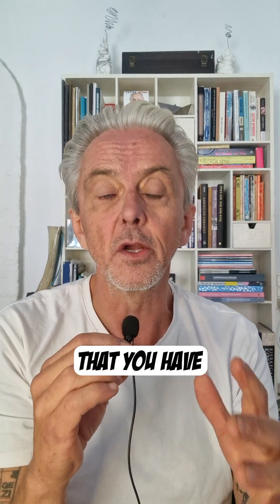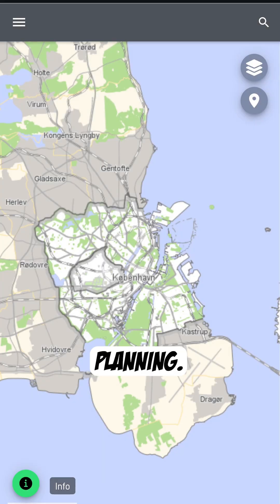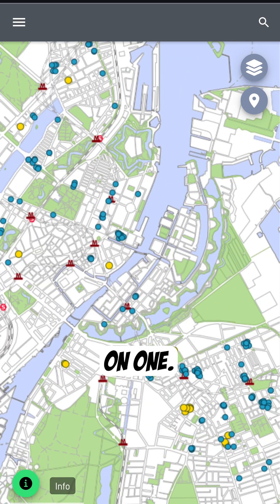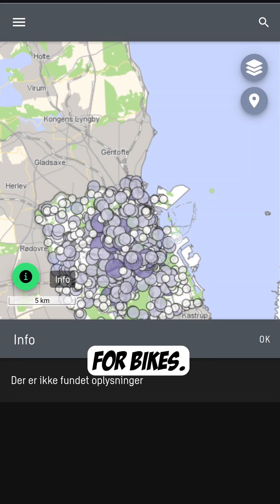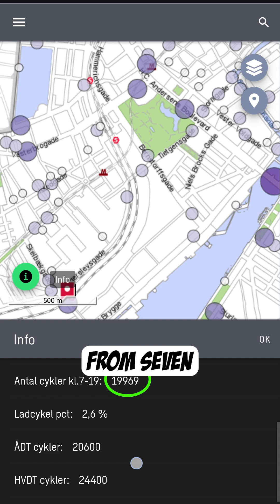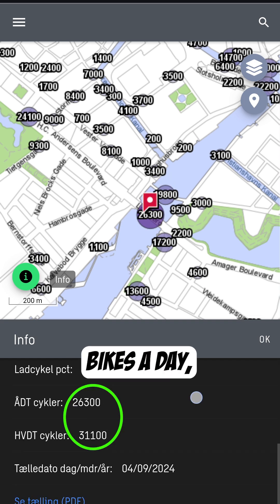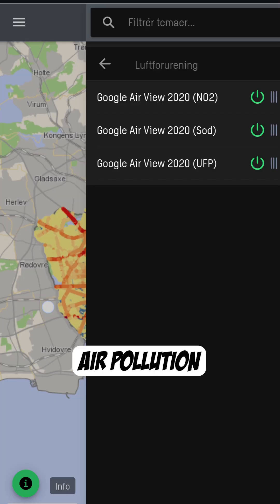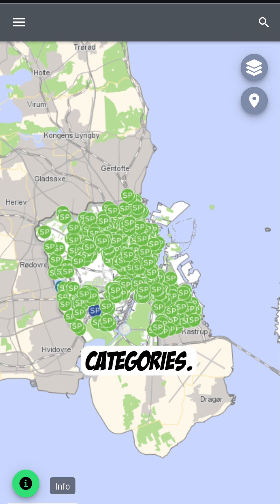1/3 - The Eldorado of data available to the public in the world's most digital nation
Denmark is the world's most digital nation and here are some of the things we have access to relating to urbanism